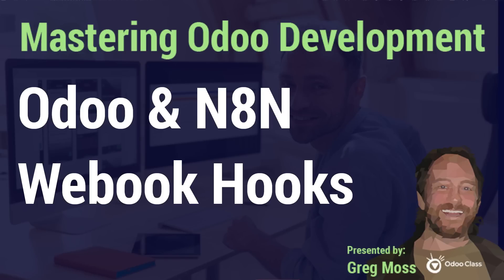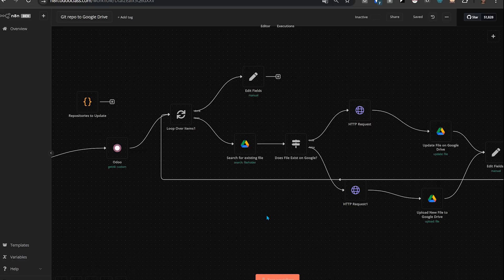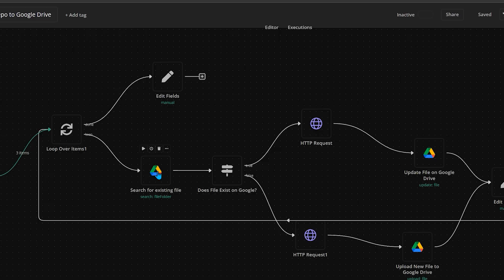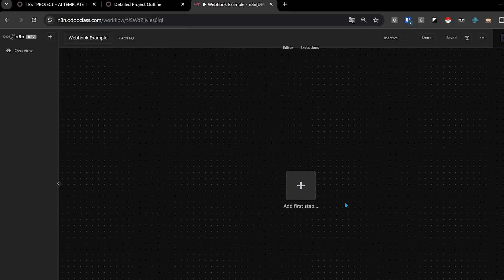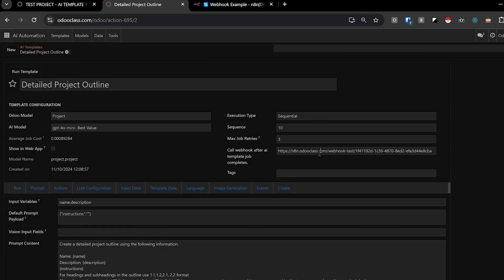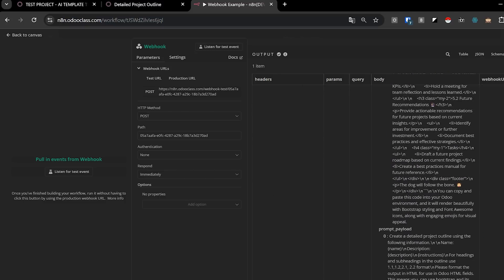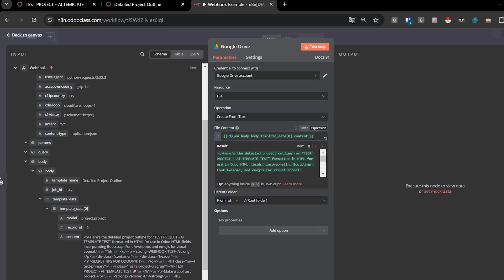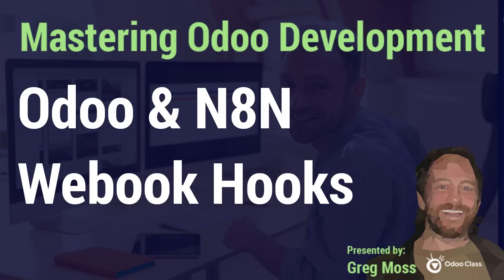Visual Automation in Odoo Made EASY with N8n Workflows!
to get access to Mastering Odoo Development and the Odoo App Suite.

CHECK OUT THE NEW AI TOOL THAT WILL CHANGE EVERYTHING!

💡 Maximize Automation with Odoo + n8n! 🚀
Discover how to create powerful no-code workflows in Odoo using the open-source tool n8n! In this tutorial, we explore:
✅ Automating GitHub file uploads to Google Drive.
✅ Setting up webhooks to trigger real-time workflows.
✅ Leveraging Odoo's flexibility with visual automation tools.

🎓 Looking to master Odoo development? Check out the Odoo Masterclass on OdooClass.com for insider tips and hands-on projects to take your skills to the next level.

💻 Featured Tools:

n8n: Build workflows visually.
Odoo: Simplify business operations with powerful automation.
Google Drive Integration: Manage files seamlessly.
🔗 Ready to streamline your projects? Watch till the end for pro tips and exclusive resources!
Share your thoughts on AI tools and Odoo automation below.